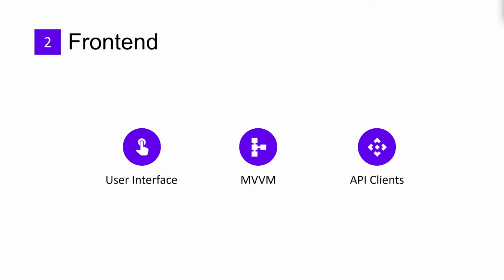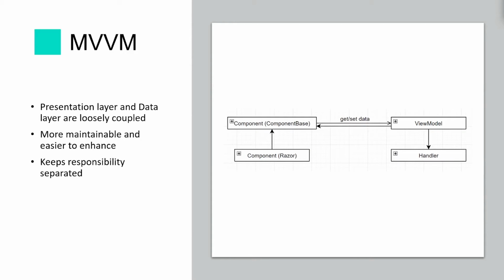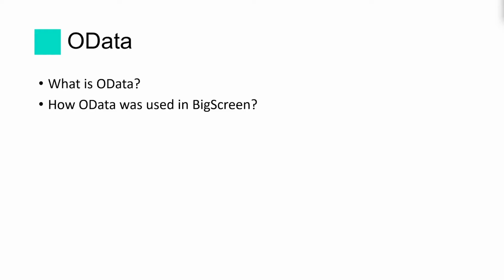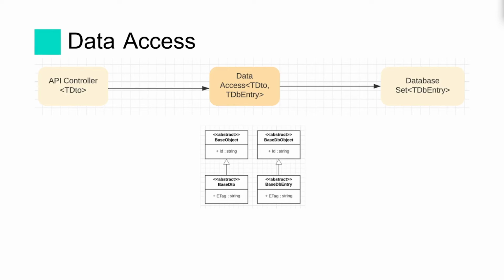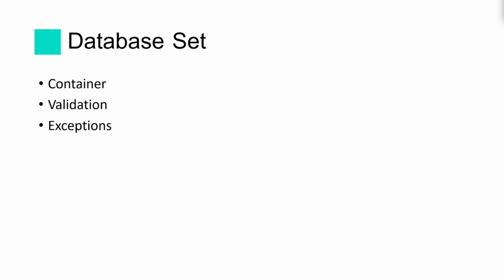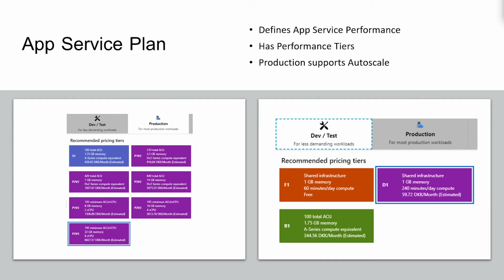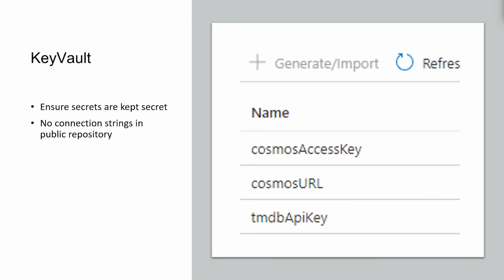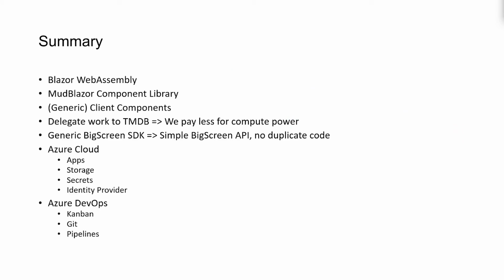SEP6 Group Presentation